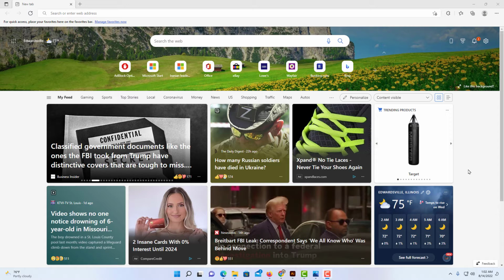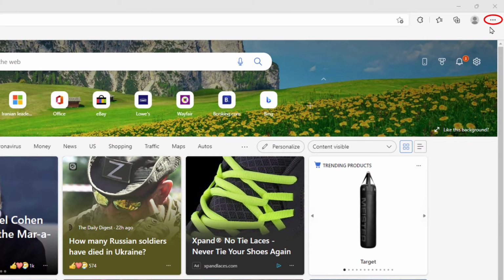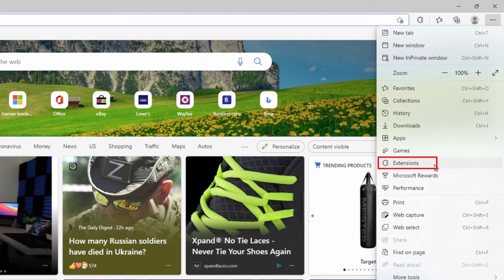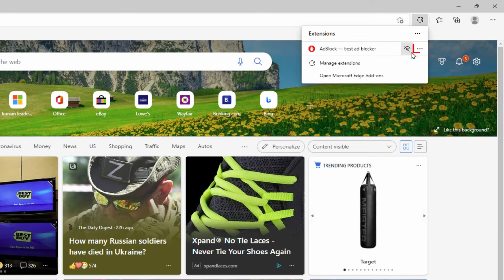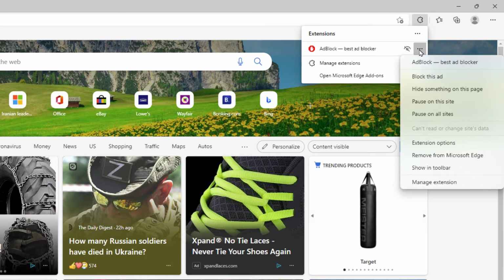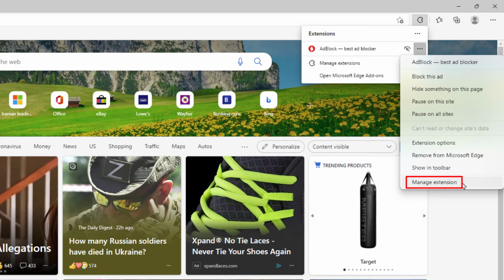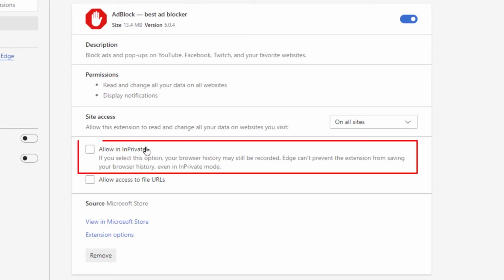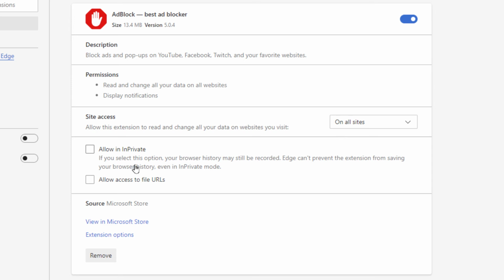How To Enable Extensions To Run In A Private Window On The Microsoft Edge Browser | PC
💻 How To Enable Extensions To Run In A Private Window On The Microsoft Edge Web Browser ( PC )  👌

This is a video tutorial on how to run extensions in a private window on the Microsoft Edge web browser. I will be using a desktop PC for this tutorial.

Simple Steps
1. Open The Microsoft Edge Browser.
2. Click On The 3 Dot Hamburger Menu In The Upper Right Hand Corner.
3. Select "Extensions" from the dropdown.
4. Click on the 3 dot hamburger menu next to the extension.
5. In the "Site Access" Section, check the box next to "Allow In InPrivate Window".

Chapters
0:00 How To Enable Extensions To Run On A Private WIndow In Microsoft Edge
0:20 Open The Microsoft Edge Browser
0:30 Click On The 3 Dot Hamburger Menu
0:40 Click On Extensions
0:50 Click On The 3 Dot Menu Next To The Extension
1:00 In The Center Pane Select Location
1:10 Check Allow In InPrivate Window